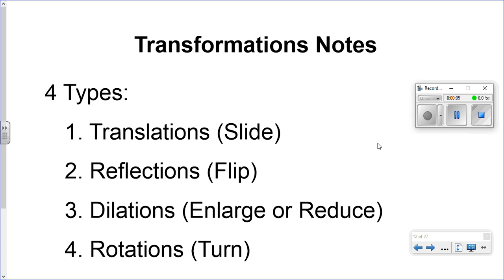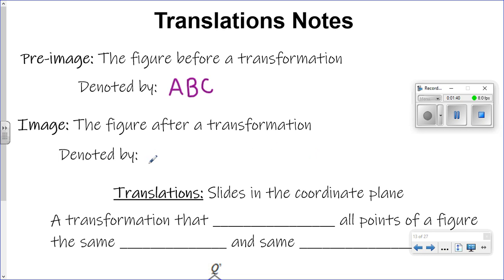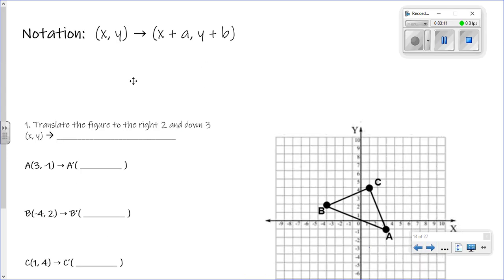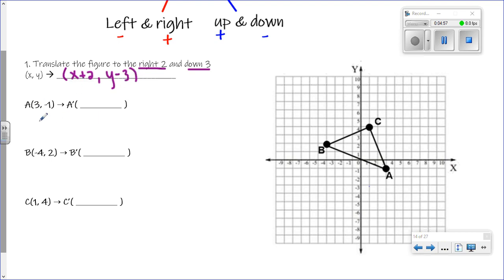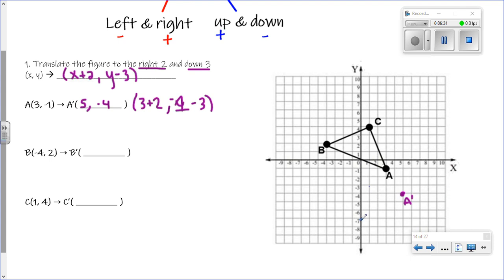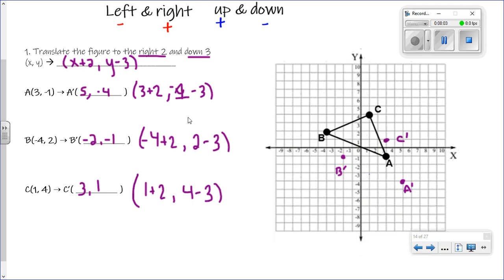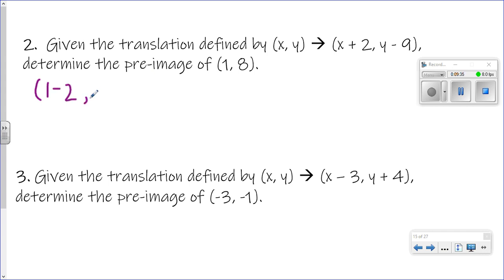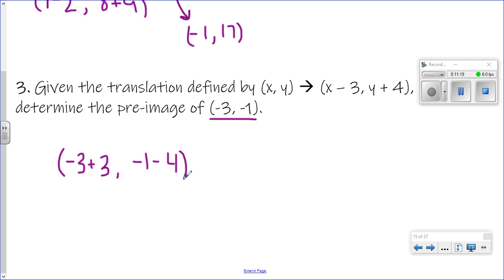Translations Notes Video